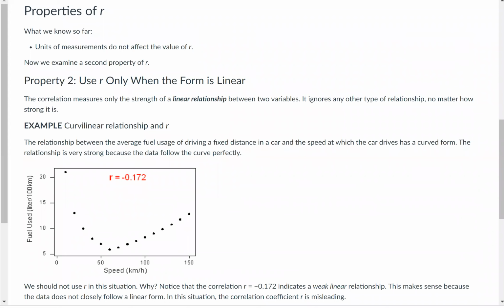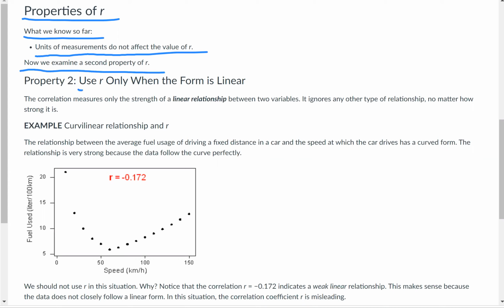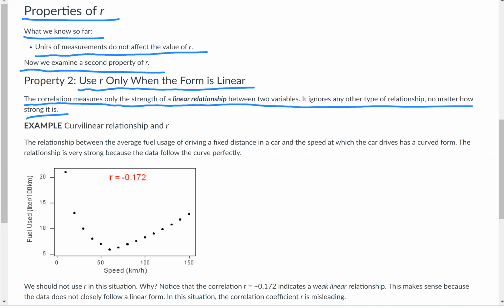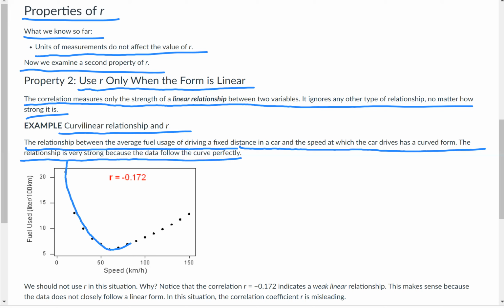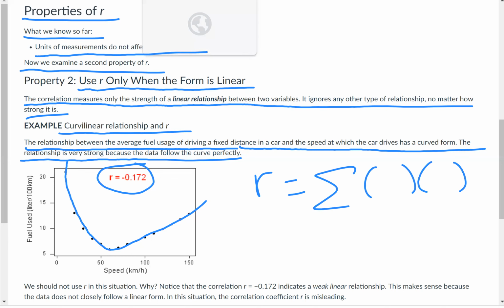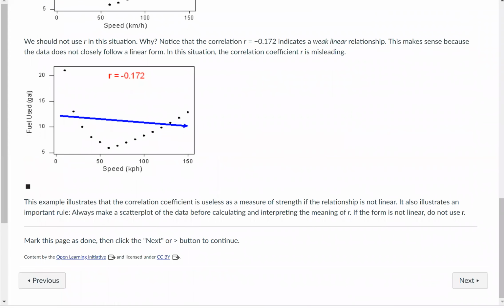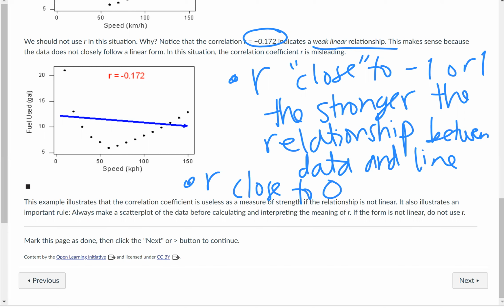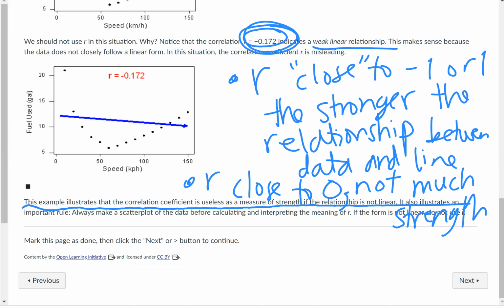Module 26 14 of 21